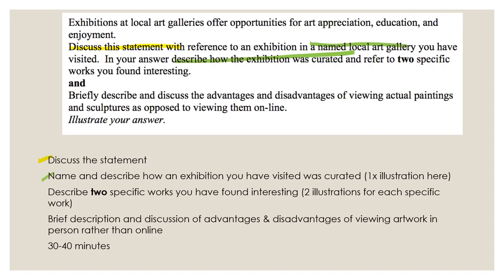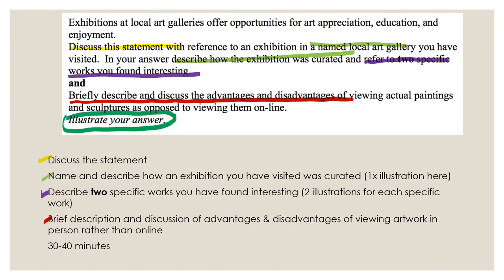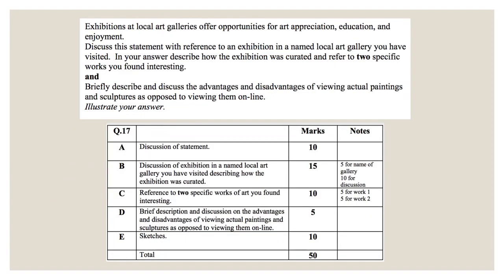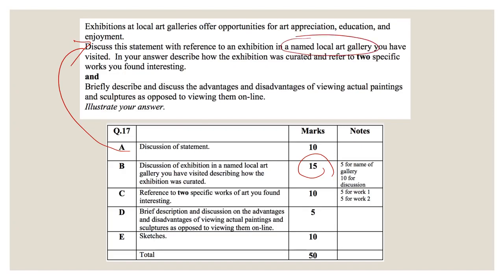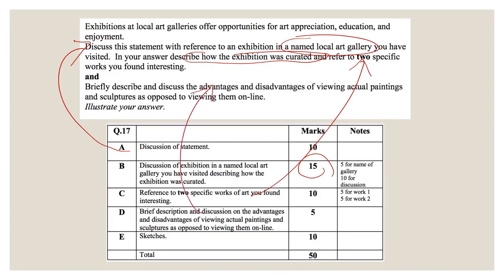Gallery Question Leaving Certificate Art History & Appreciation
A closer look at how to break down the gallery exam question.